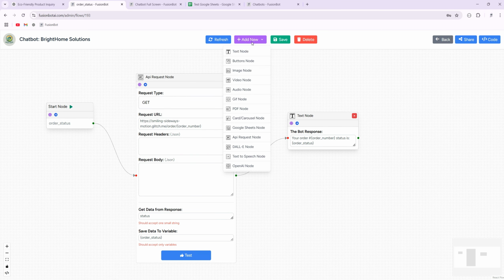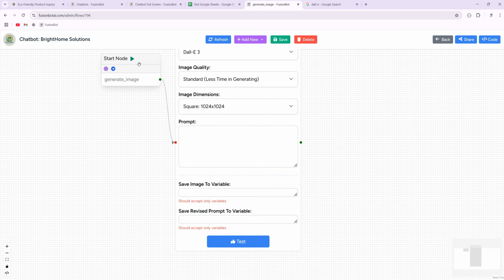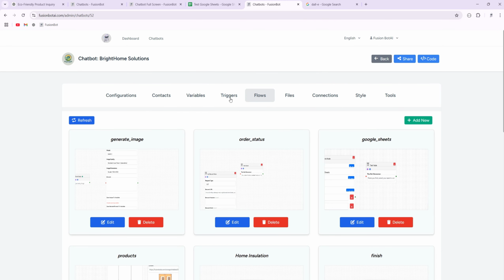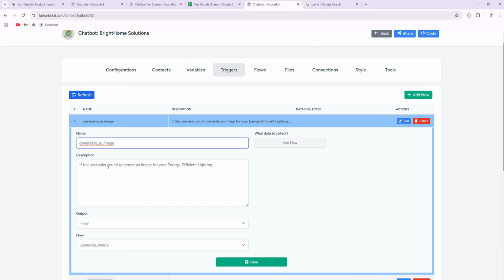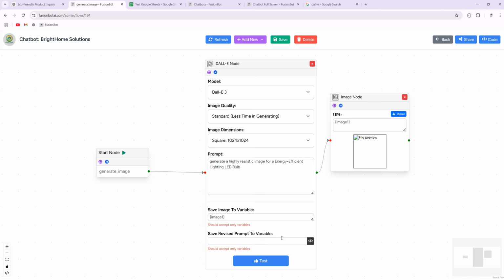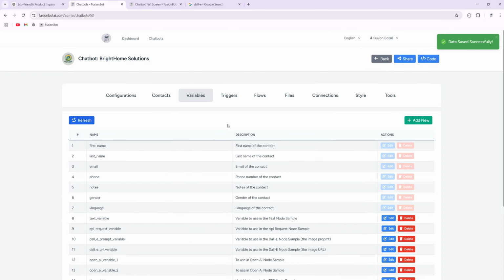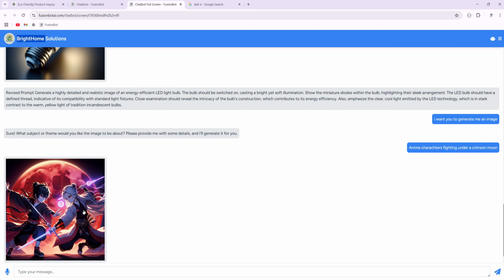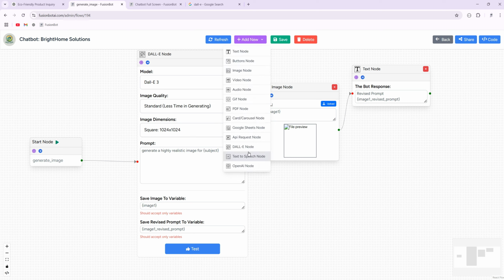10- FusionBot AI: Generate AI Images with the DALL-E Node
Learn how to use the DALL-E node in FusionBot AI to create AI-generated images directly in your chatbot! This video walks you through setting up the node and designing interactive experiences with stunning visuals.

Title: Movement Control Order by Ariff Suffian
Album: GG Beats (Chill)